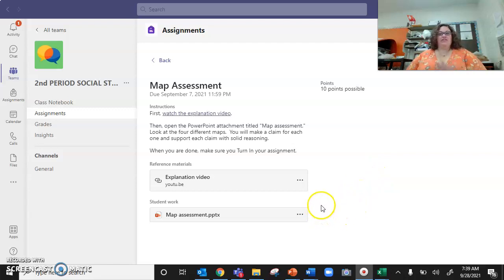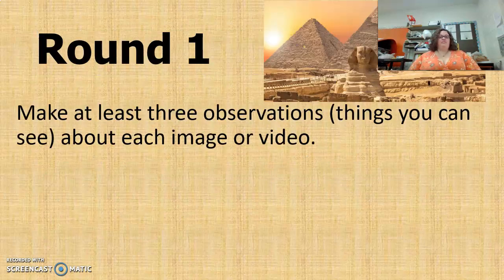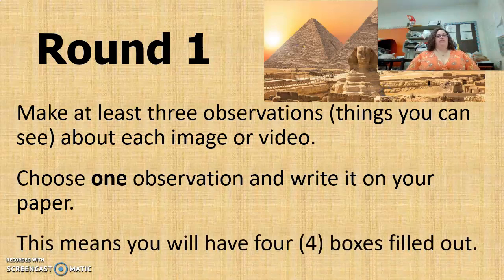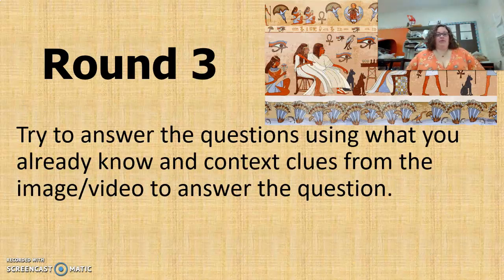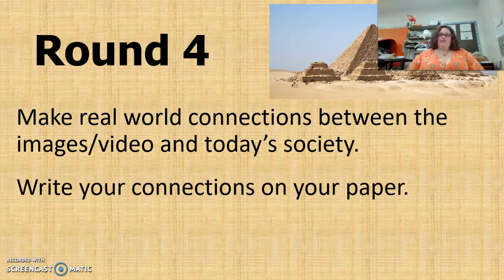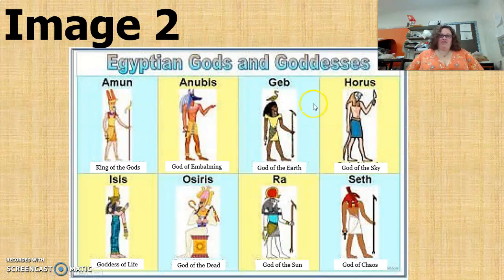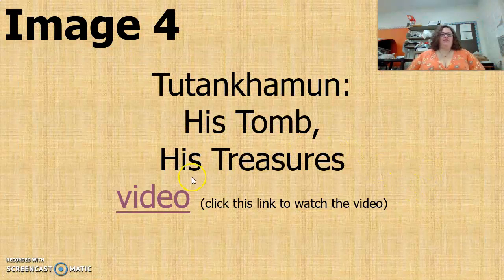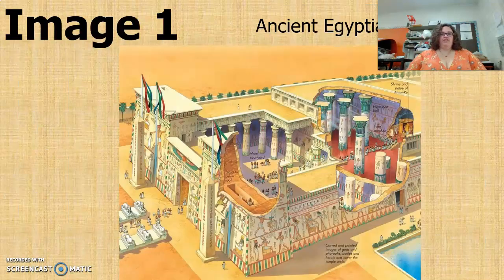Ancient Egypt Gallery Walk